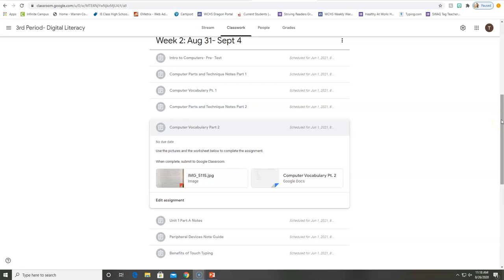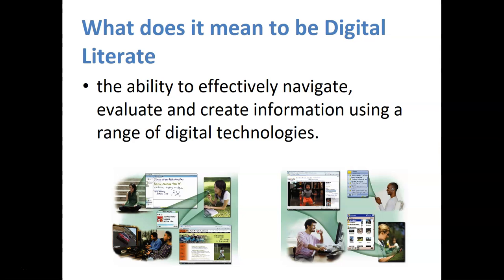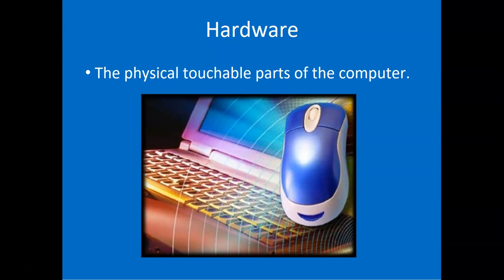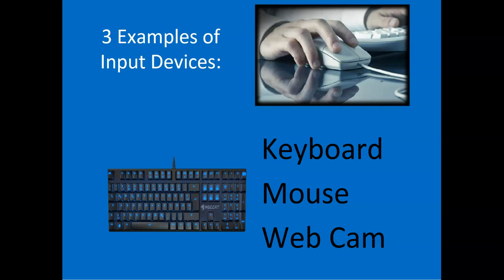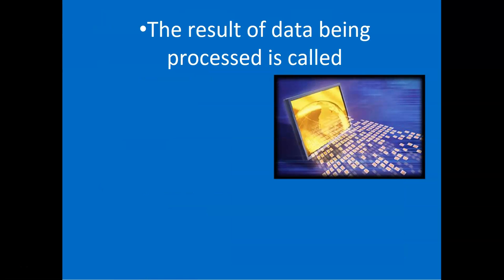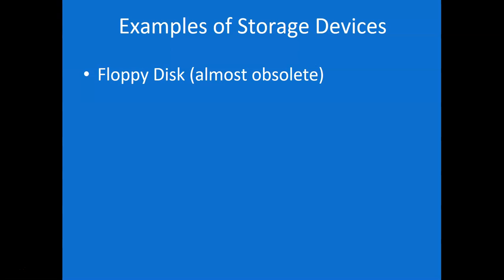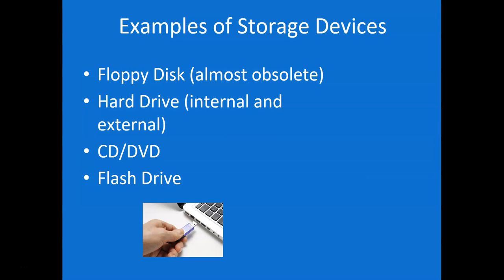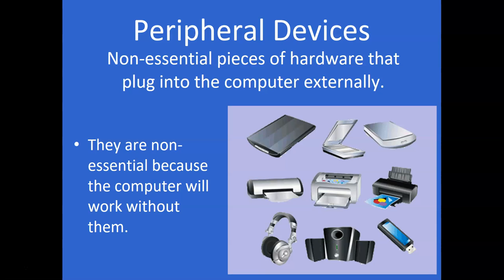Unit 1 Part A